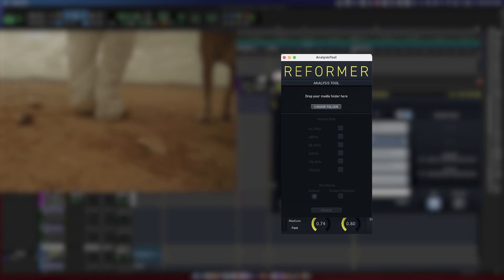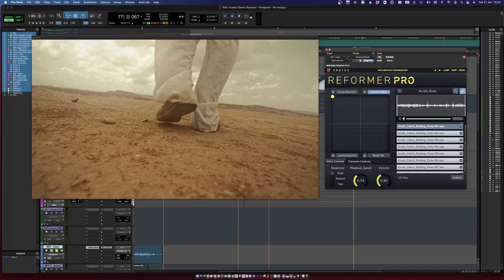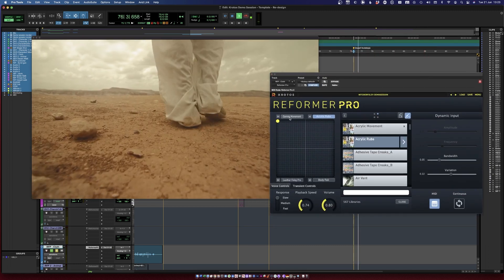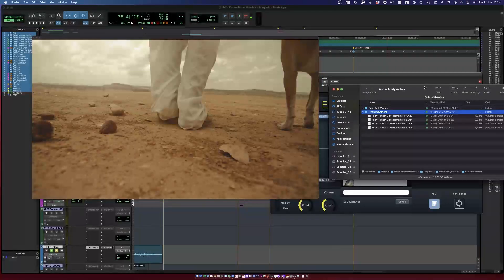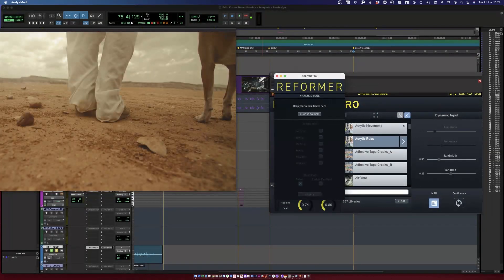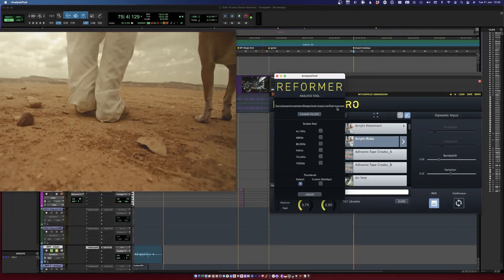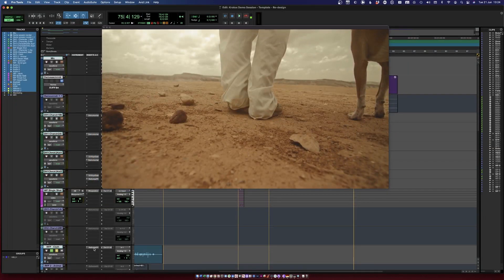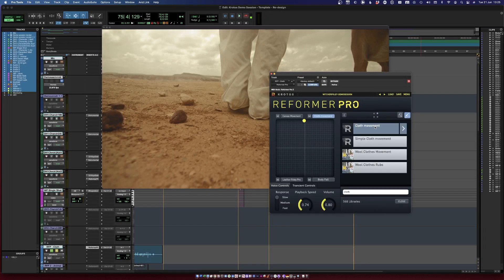Design your own Sound Library in Seconds!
See how easy it is to add your own sound libraries to Reformer Pro in this video from Krotos Product Expert, Alessandro Mastroianni.

Breathe new life into your sound effects library and make them your own with Reformer Pro. simply open the Analysis tool within Reformer Pro, drag a folder of sounds onto the tool, ensuring each file is longer than one second long, select your sample rate, name the file and the next time you open reformer pro, your new library is ready to go!